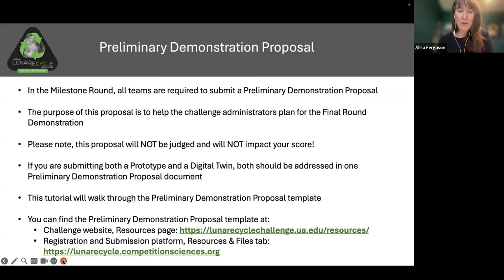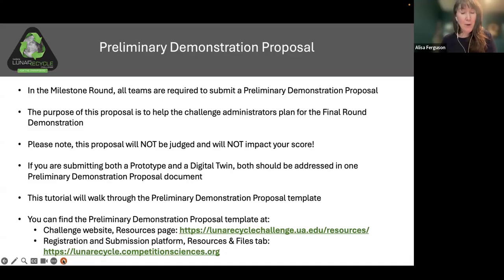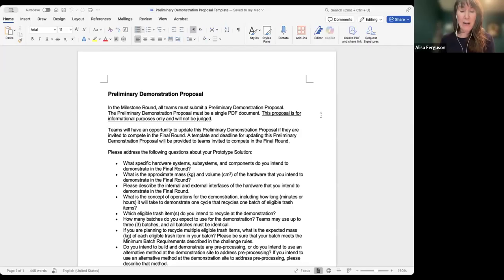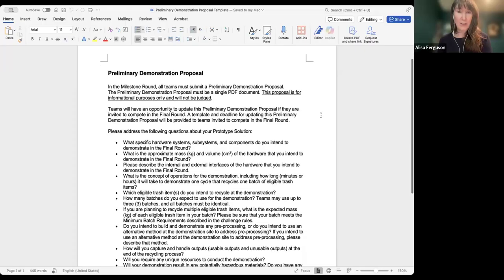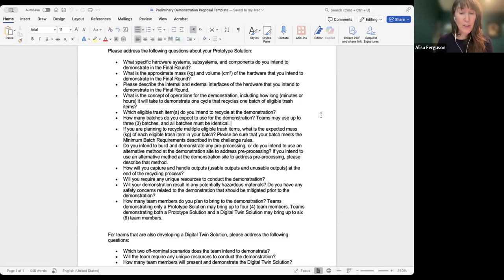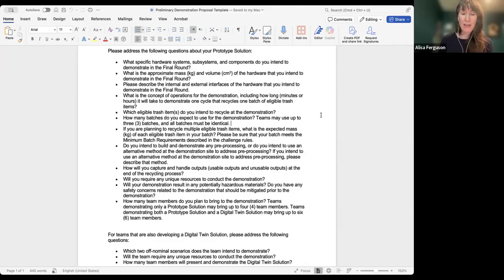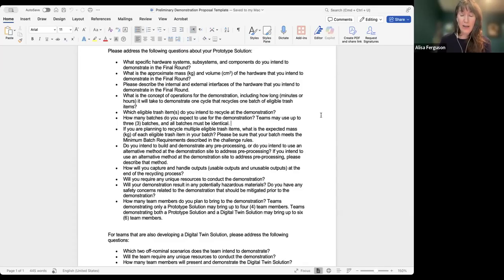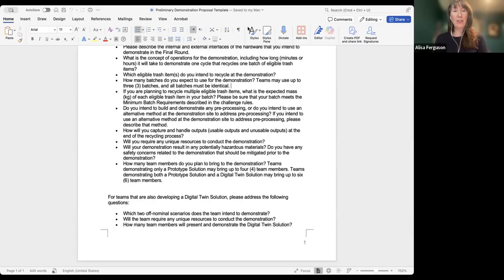Phase 2 Tutorial: Preliminary Demonstration Proposal Template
This informational webinar walks through how to submit a preliminary demonstration proposal to Phase 2 of NASA's LunaRecycle Challenge.

For more information about NASA's LunaRecycle Challenge, visit lunarecyclechallenge.ua.edu